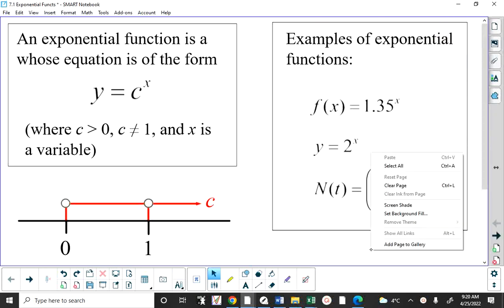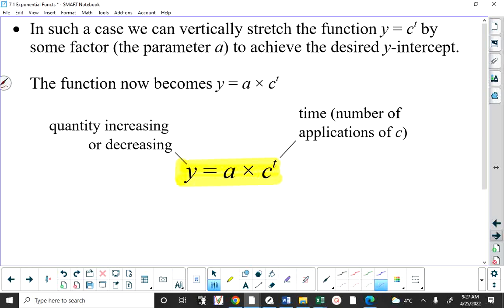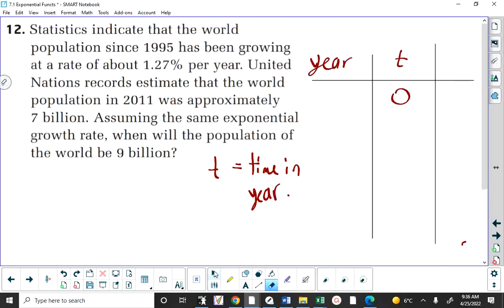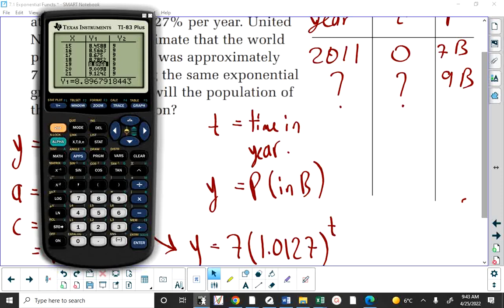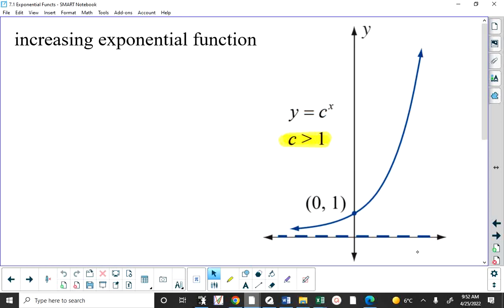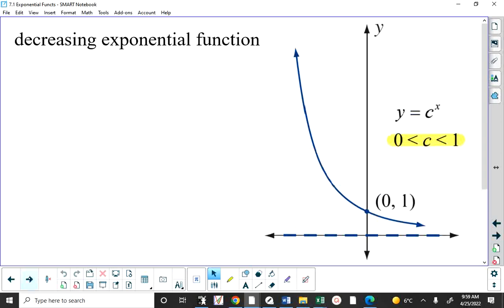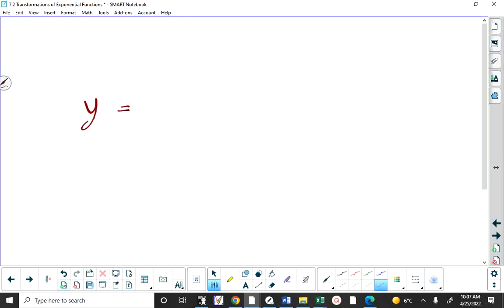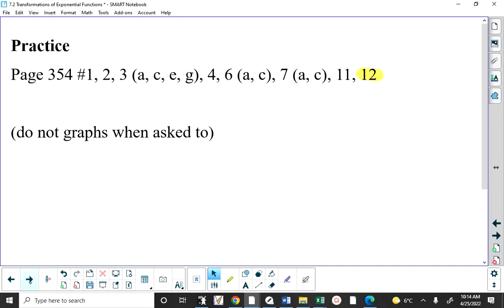M30.7.2 Transformations of Exponential Functions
Here is the recording of today's class. The new lesson starts at 23:00.